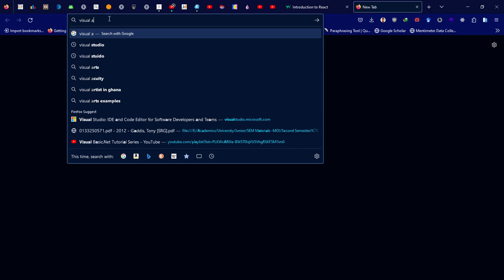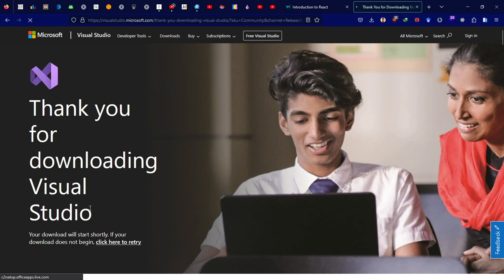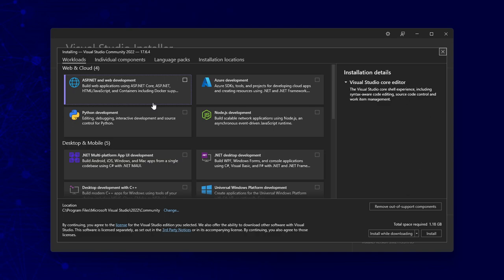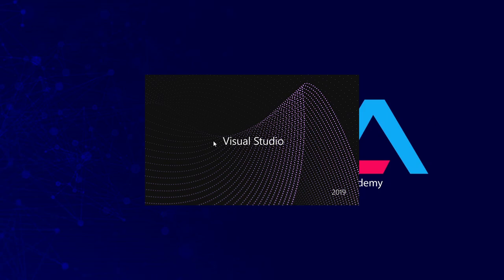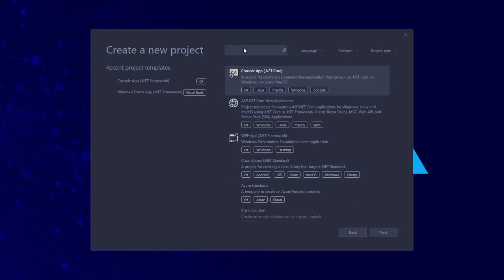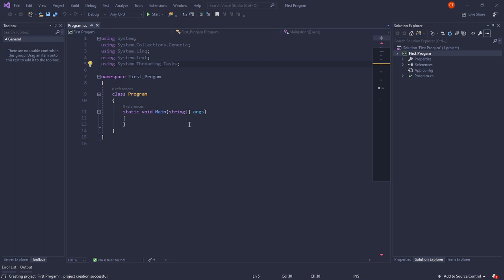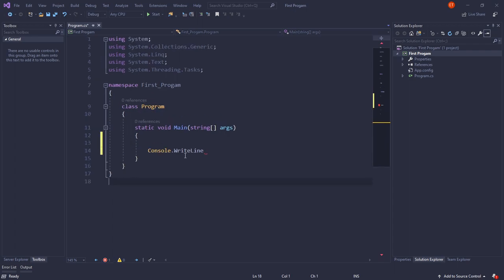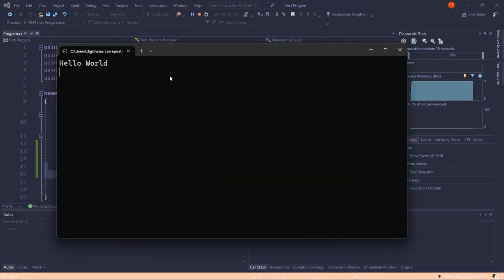C# .Net Tutorial for Beginners | 02- Set Up Development Environment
Join us as we embark on a journey to master the fundamentals of C#. Whether you're a beginner or have some programming experience, this series will help you become proficient in C#.

In this  video, we'll cover how to download and install visual studio. After a successful installation, we will create our first project and write our very first C# program.

Whether you're aiming to become a professional developer or simply exploring the world of coding, this series is for you.

Key Sections:
C programming language